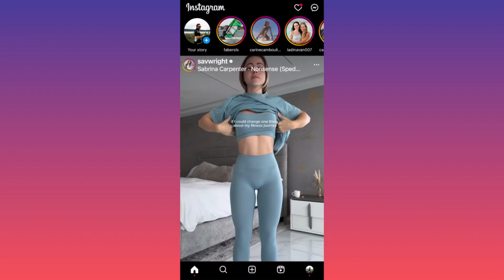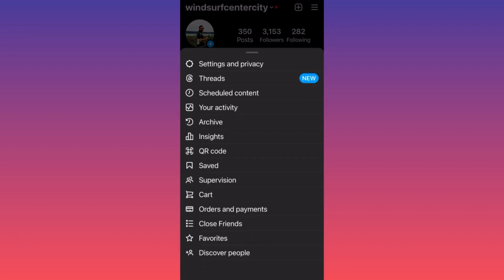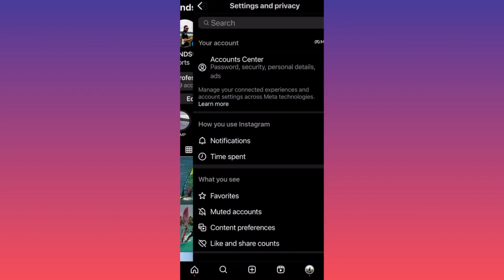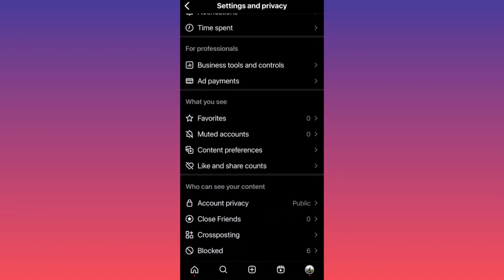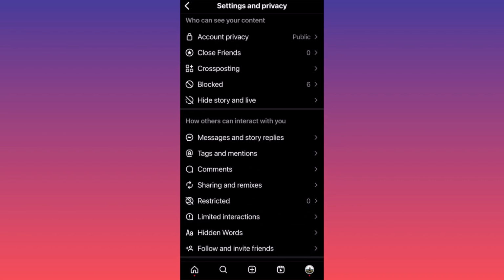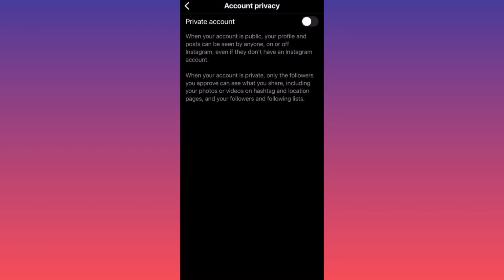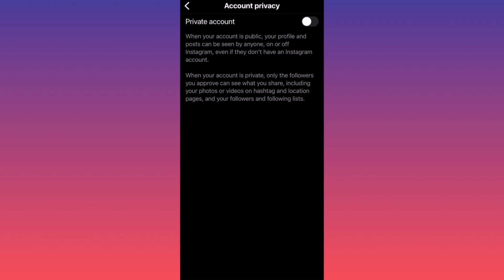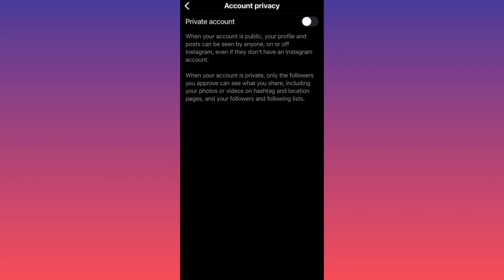How To Hide Instagram Followers List Tutorial (2024 UPDATE) Step by Step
In this video, you will learn the only way of how to hide the following list on Instagram. This method will also show you how to hide the Instagram following list and how to hide followers on Instagram. How to hide followers list will help you protect your Instagram privacy and content. In this video, you will be guided through the exclusive method for hiding your following list on Instagram. The tutorial not only covers how to hide the Instagram following list but also provides insights into concealing your followers on Instagram. Learning how to hide the followers list is crucial for safeguarding your Instagram privacy and content. Follow the steps outlined in the video to enhance your privacy on the platform.

📚Elon Musk's Secrets to Success:

📚Maximize Results with GPT-3: